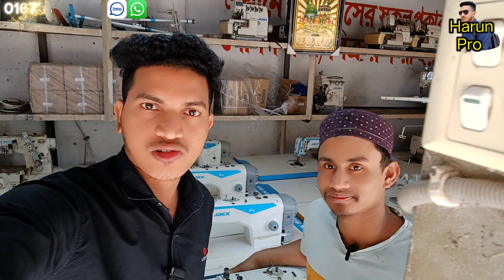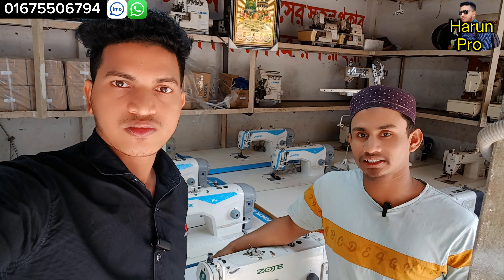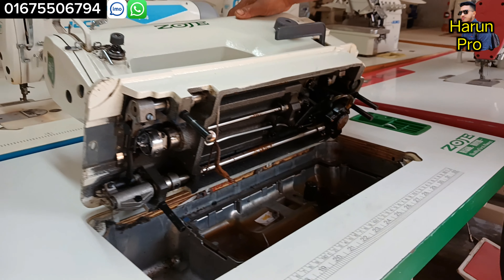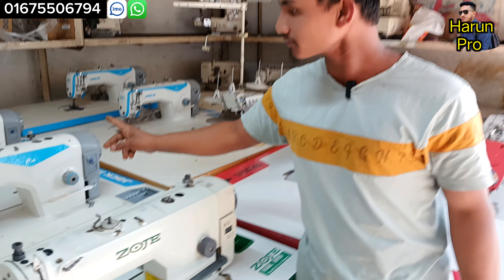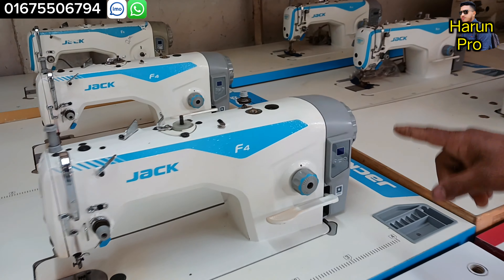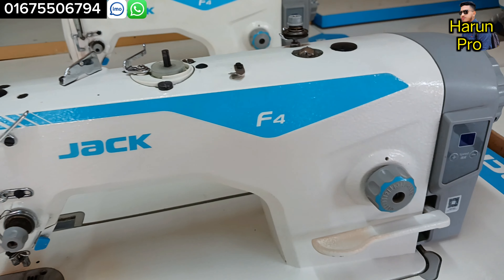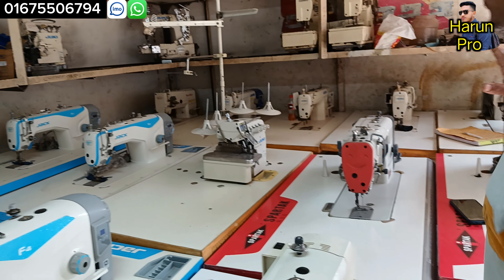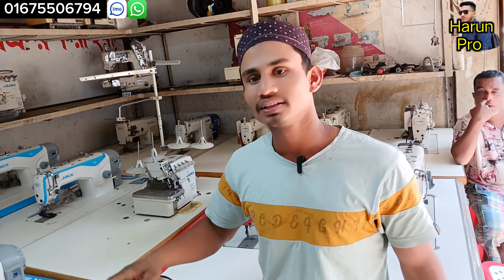ফ্রেশ🔥জ্যাক এফ ফোর✅জোজি সুইং মেশিন✅একদম নতুনের মতো💥 Jack f4 sewing machine ✅Zoje sewing machine✅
বিসমিল্লাহির রাহমানির রাহিম।
{ প্রিয় দর্শক }}}. সঠিক সন্ধান ও তথ্যের অভাবে
 প্রতিযোগিতা মূলক বাজারে ব্যবসায়
কাঙ্খিত লাভ করা কিংবা নতুনদের জন্য
ব্যবসা শুরু করাটা অনেকে বেশি
  কঠিন হয়ে পড়ে তাই আমরা
 আমাদের উদ্দেশ্য ব্যবসায়ী ও ব্যবসায়
ইচ্ছুক ভাই বোনদেরকে বিভিন্ন পণ্যের বৃহত্তম
পাইকারি ও খুজরা মার্কেট এর সন্ধান ও কিছু
ব্যবসায়ীকে তথ্য দিয়ে সহযোগিতা করা।
দেশের প্রত্যন্ত অঞ্চলের ব্যবসায়ীগণ যাতে
একটু হলেও উপকৃত হয়। এবং
 বেকার ভাই-বোন কোনো একটি ব্যবসা করে
স্বাবলম্বী হতে পারে ।
সেটির  লক্ষ্যেই আজকে আমাদের এই ভিডিও। গুলো
আশা করি আপনাদের সাপোর্ট পাবো                                                                                                                                                                     শুধুমাত্র বিজ্ঞাপনের জন্য যোগাযোগ করুন

👉 বি: দ্র, নতুন সন্ধান পেতে
  📵 বিশেষ সতর্কীকরণ, আমাদের
উদ্দেশ্য মাত্র সন্ধান দেওয়া পণ্য ক্রয় বিক্রয় ও আর্থিক
লেনদেনে সতর্ক থাকুন ক্রেতা বিক্রেতার
কোন জটিলতার দায় Harun Pro  .কর্তৃপক্ষ নিতে বাধ্য. নয়।